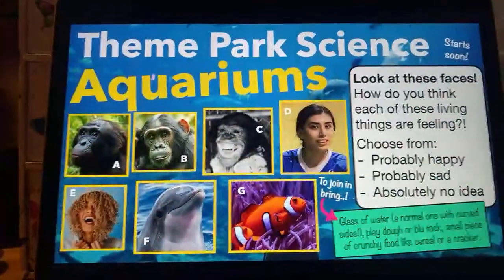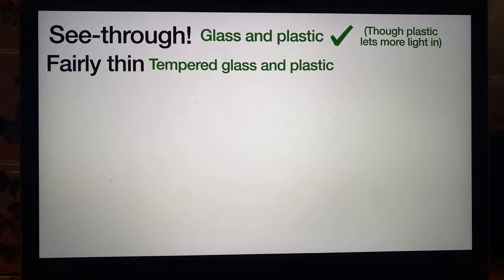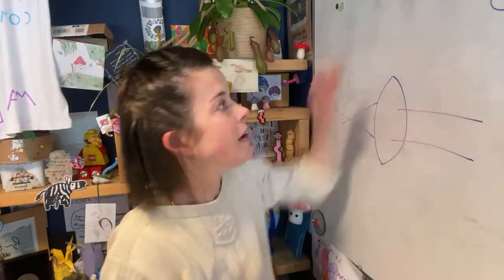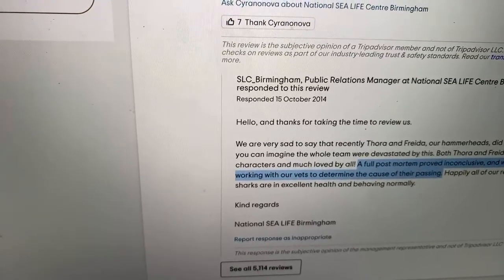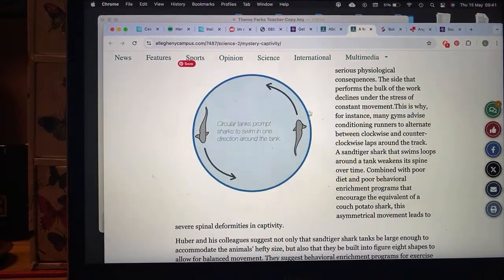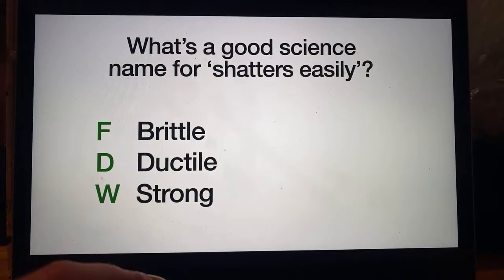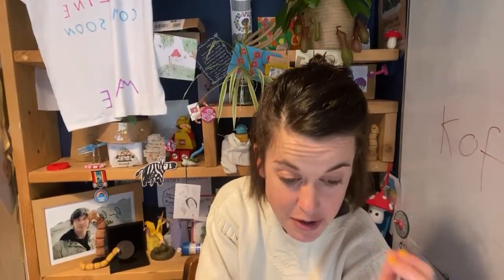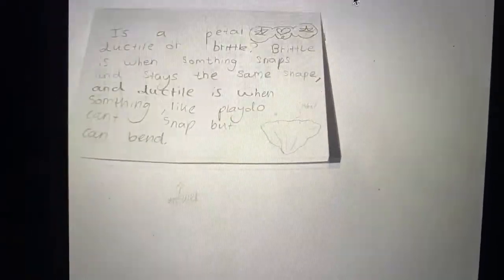The Science of Theme Parks 4: Aquariums!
You’ve found my all-ages lessons! They’re performed live on Facebook at 12.30 on Tuesdays and 11am Wednesday, and live on YouTube Thursdays at 9am UK time. Then they stay here for watching on catch up!